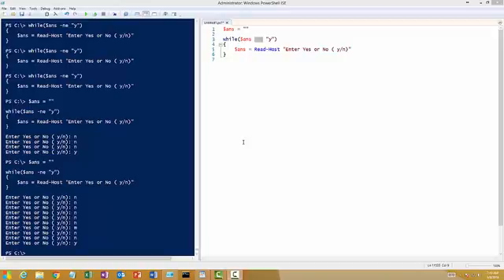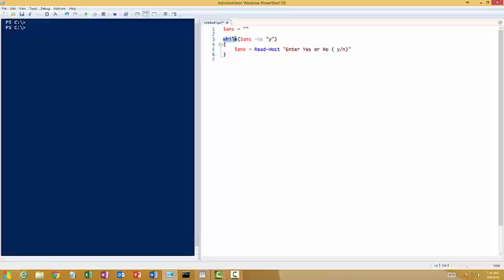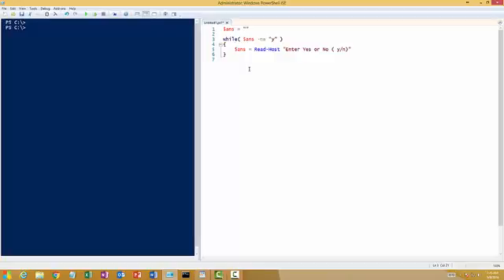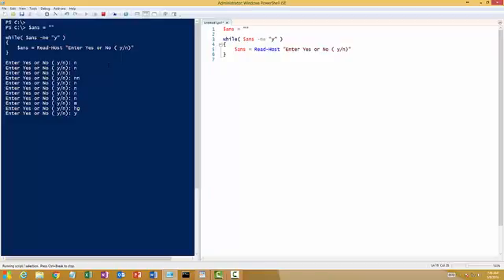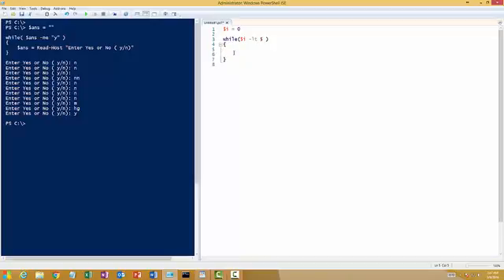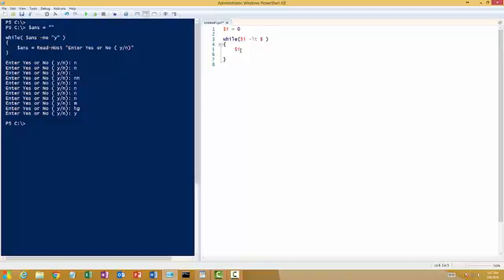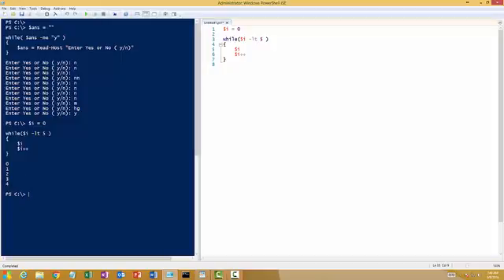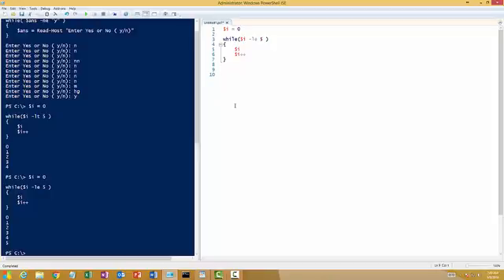8. While Loop in PowerShell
In this video, we see how while loop works in PowerShell .. Let me know if you have any questions by putting your comments below ..